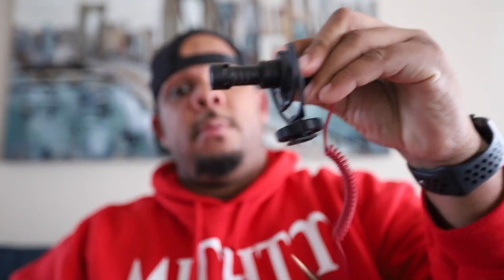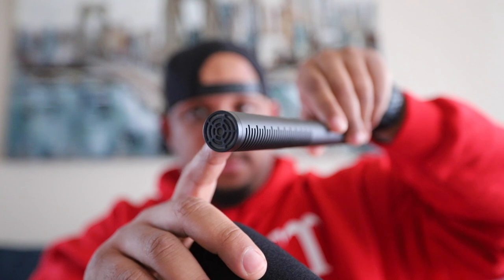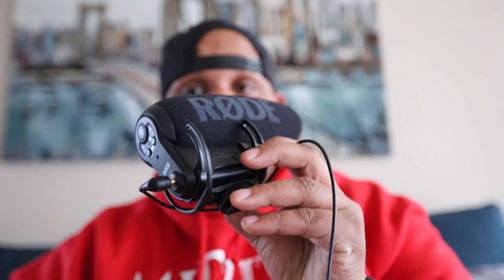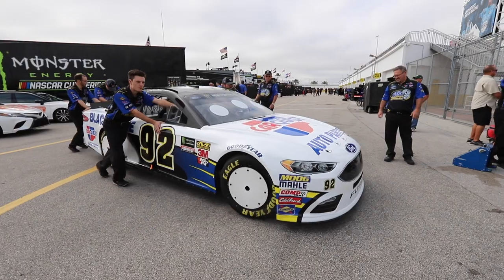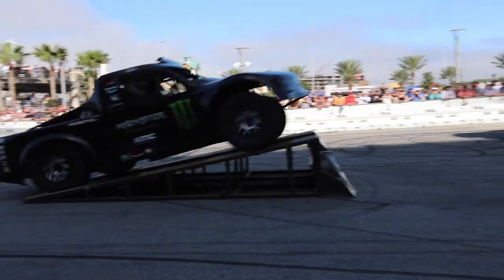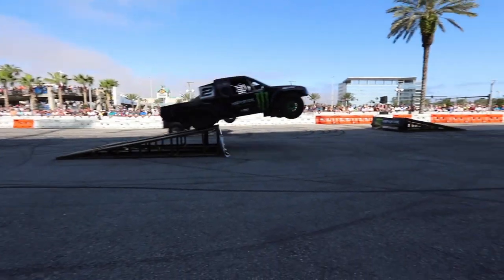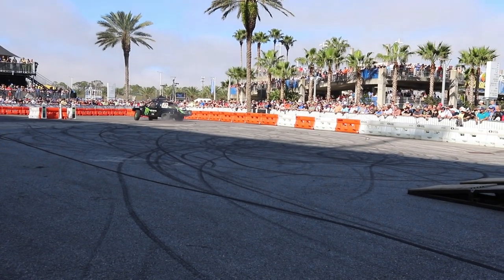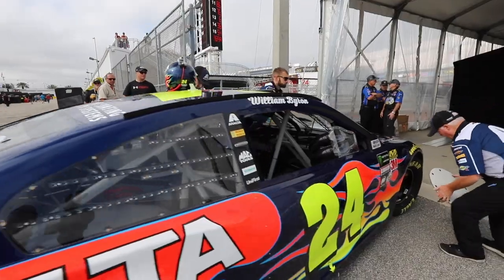Testing the Rode VideoMic Pro Plus at Daytona 500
We test out the Rode VideoMic Pro Plus at Daytona 500

Main Camera - Canon 6D Mark II
Mic - Rode VideoMic Pro Plus